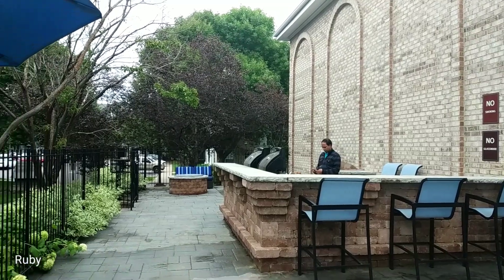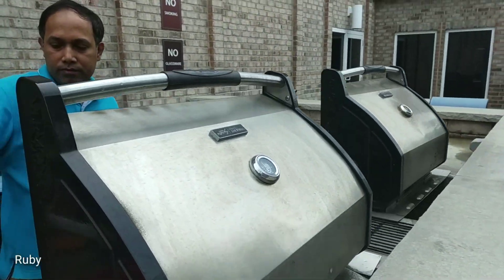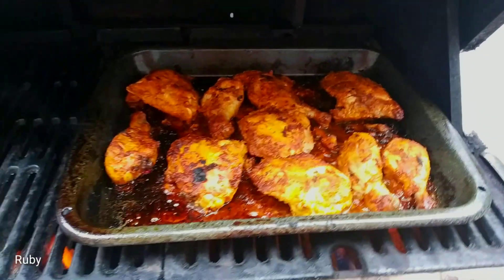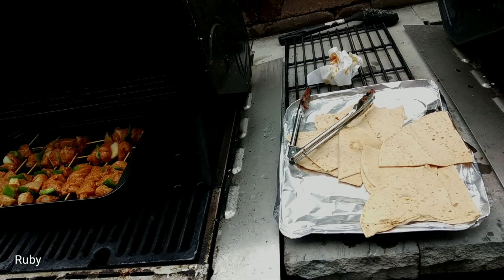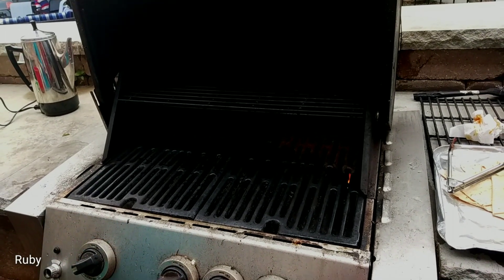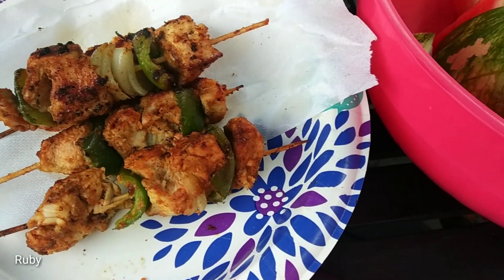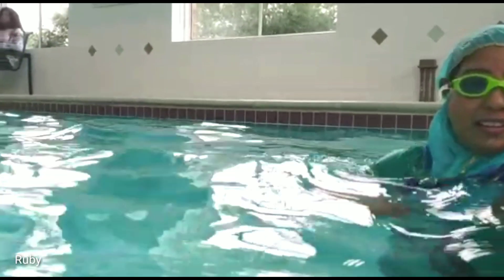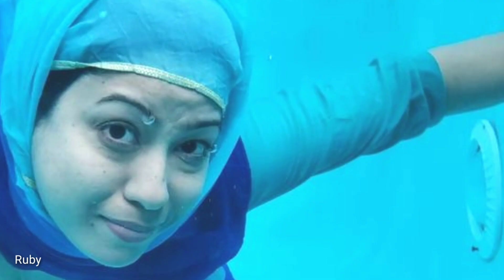Pool Party and Swimming Video Shoot Under Water! বারবিকিউ পার্টি আর পানির নিচে সুইমিং ভিডিও করলাম।।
আজ আমি আমাদের সুইমিং পুলে পানির নিচে সাঁতার কেটেছি আর ভিডিও স্যুট করেছি। সেই সাথে বারবিকিউ পার্টি করলাম এক ই জায়গায়! আশাকরি আপনাদের ভাল লাগবে। পুরো ভিডিও টি দেখুন তাহলে কিছু মিস করবেন না। ধন্যবাদ ভিডিও টি দেখার জন্য💚🧡💛

# Bangla vlog/ My lifestyle
# Swimming and video shoot under water